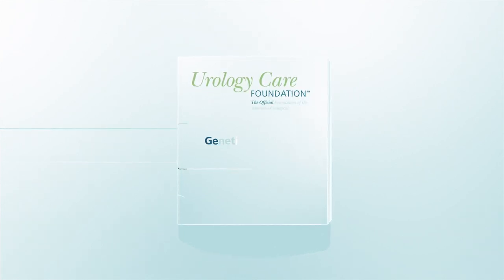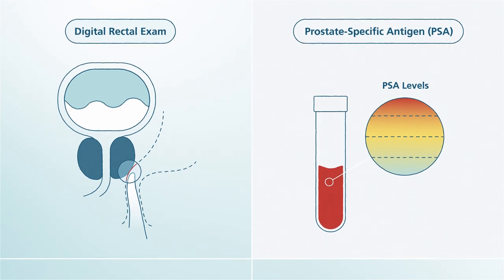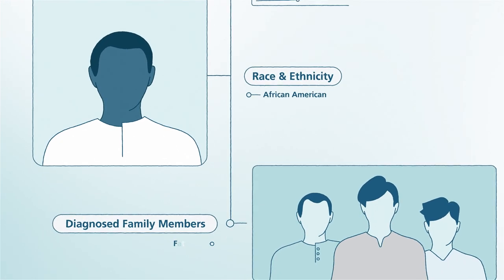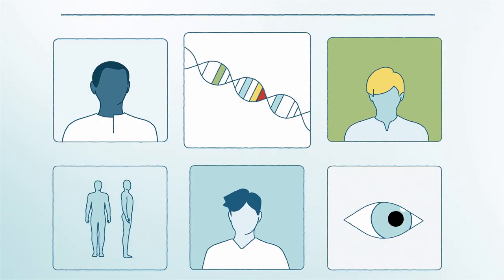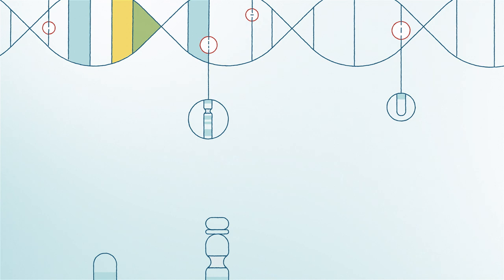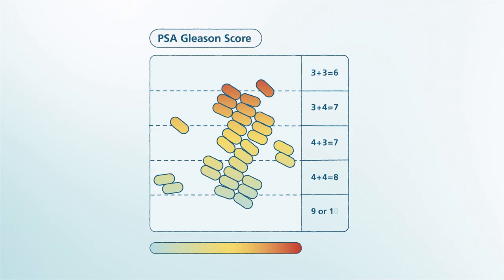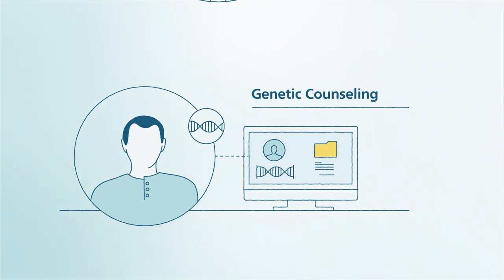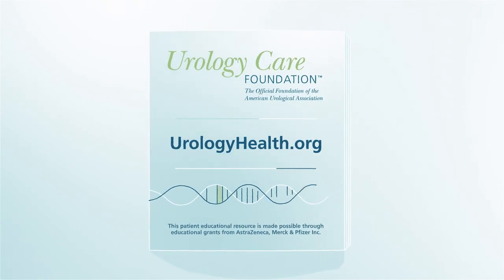Genetic Testing for Prostate Cancer - Urology Care Foundation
In this patient education video from the Urology Care Foundation, we discuss the basics of genetic testing for prostate cancer. For more information on genetic testing for prostate cancer, go to UrologyHealth.org. The Urology Care Foundation is the official foundation of the American Urological Association (AUA). This patient educational resource is made possible through educational grants from AstraZeneca, Merck, & Pfizer, Inc.

You may have heard that genetics can play a role in a person developing cancer. As a result, genetic testing has emerged as a new way to identify a man's risk of developing prostate cancer. Let’s get a better picture of genetic testing for prostate cancer.

What is Prostate Cancer? For review, prostate cancer is a tumor that grows in the prostate gland.  For prostate cancer evaluation, your doctor will likely perform a digital rectal exam and do a simple blood test called a prostate-specific antigen (or PSA) test. If prostate cancer is suspected, the next step may be a prostate ultrasound or a prostate biopsy.

Learning how to find prostate cancer early and how to treat it is very valuable information.
With testing, 78 out of 100 men can find prostate cancer early before it spreads.

For all men, prostate cancer risk increases with age. Men who are at a higher risk for prostate cancer include African American men, men whose fathers or brothers have been diagnosed with prostate cancer, and men who have had two or more close family members younger than age 55 who were diagnosed with prostate cancer.

Having family members with breast, ovarian, and pancreatic cancers may also increase a man's risk. That's because families with these cancers often share some of the same genes.

But how do our physical traits connect to prostate cancer? Believe it or not, your family passes on more than your grandma’s secret pie recipe. They give us our genes, which is the DNA we inherit at birth and pass on through generations. They explain why a person has dark skin, blue eyes or red hair.

About 5 to 10 percent of all prostate cancers are believed to be family traits. Men with certain genes have a higher risk of cancer.

Genetic testing is done to learn about a single gene and its role in disease. In the cancer world, genetic testing looks for certain abnormalities a person may have inherited through his or her family that may increase their chances of getting certain cancers.

Genetic tests usually look for the BRCA 1, BRCA 2, or HOXB13 genes, which are linked to prostate cancer risk.

If a person has any of these mutations, they should be screened earlier or more often for prostate cancer. Genetic testing is like a single snapshot in the photo album of your DNA…it captures important information, but may not tell the entire story of your genetic history. Are you ready for your genetic close-up?

A man should think about genetic testing if his PSA test has a Gleason score of seven or higher and at least one of the following:
• At least one close blood relative with breast or ovarian cancer at age 50 or younger, or
• At least two family members with breast, ovarian or prostate cancers at any age.

As for the actual test…it’s done in a flash! All you need to do is provide your doctor a blood sample or a saliva sample to be tested. If your urologist suggests genetic testing, they may want you to see a genetic counselor if the results are positive or uncertain. Health insurance often covers genetic counseling and tests if they are medically needed.

Healthy lifestyle changes may lower the risk of cancer for men who have inherited risk. These changes can include adding workouts, quitting smoking and keeping a healthy weight.

Genetic testing is not for everyone. It is important to talk with your provider to determine if you would be a good candidate.